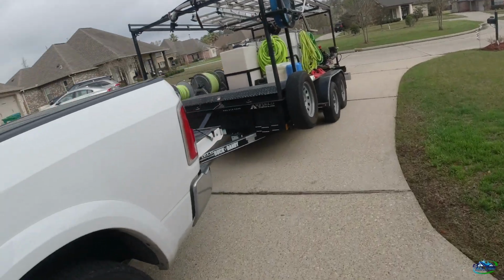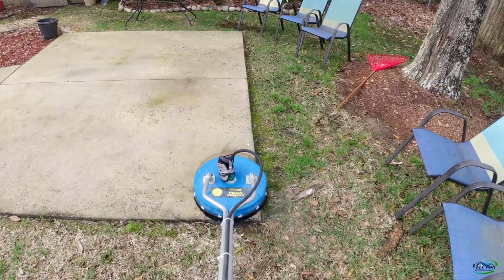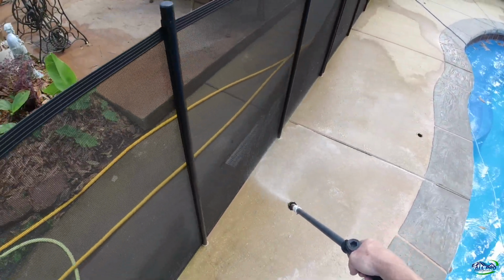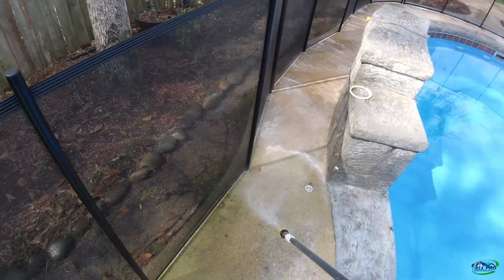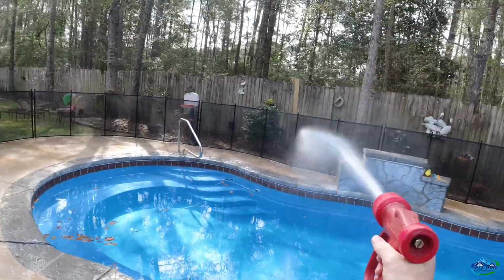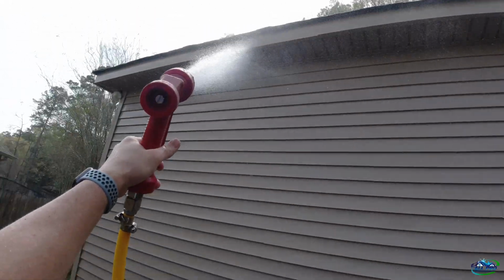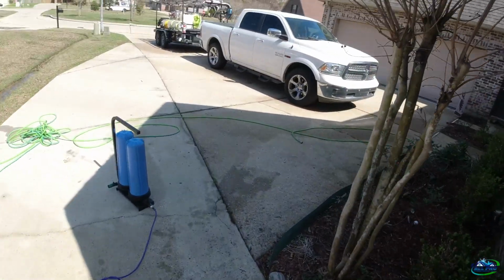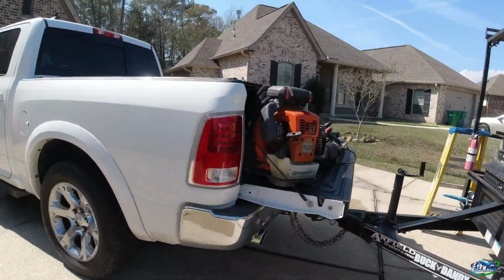Cleaning Concrete Pool Deck with No Pressure Washer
Landed this customer from Google and set them up on a bi-annual. He also owns a local business where he needs some cleaning done.